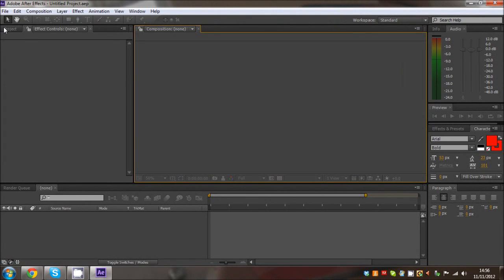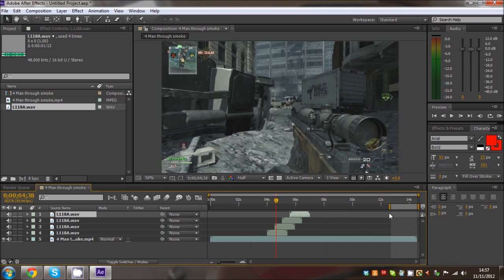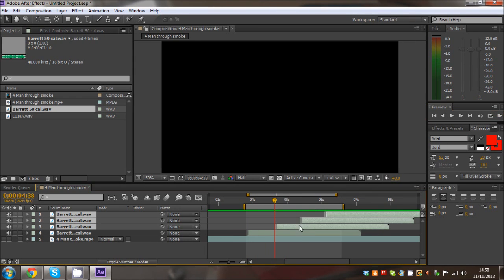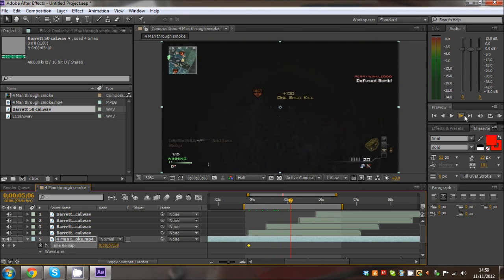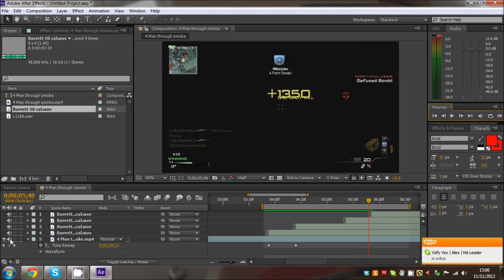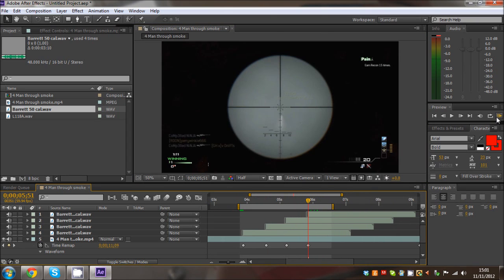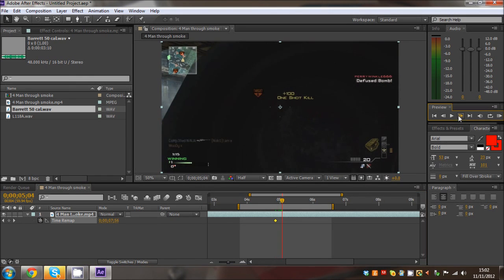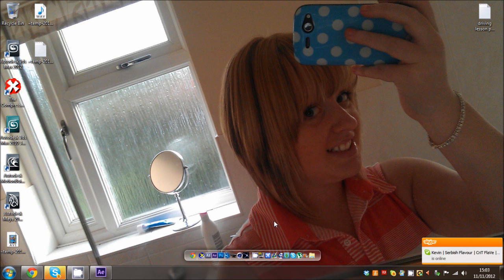After Effects | Time remapping tutorial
Hey guys this is a time remapping tutorial within after effects.